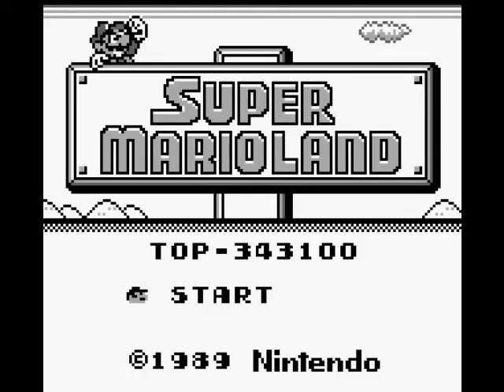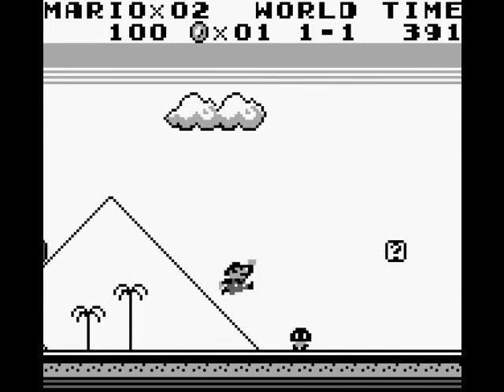Super Mario Land - 3 - Let play on hard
We finished SML on easy [months ago] so let's finish this on hard [actually, also done months ago, sorry for the huge delay]. I get through the first two worlds again in this video